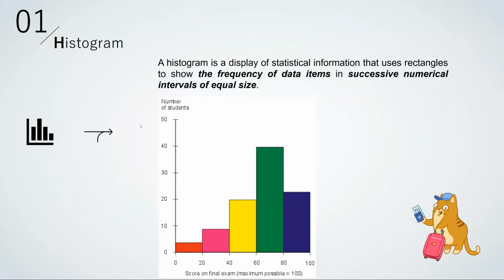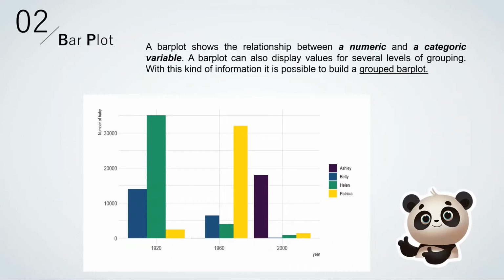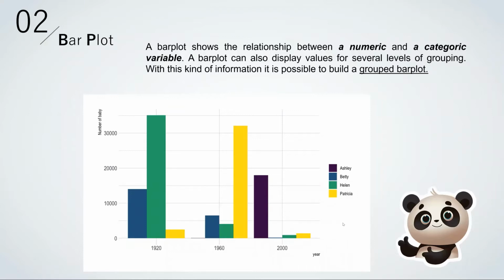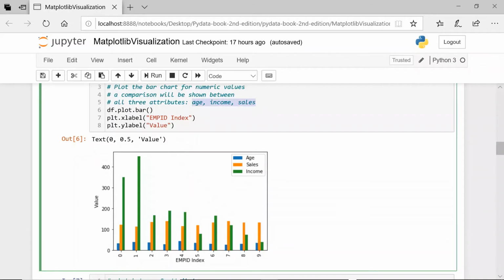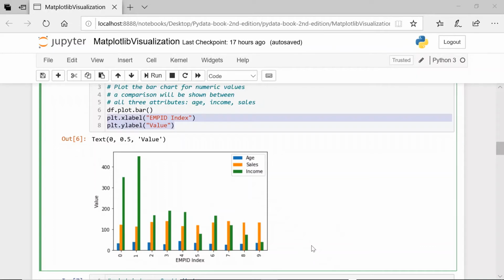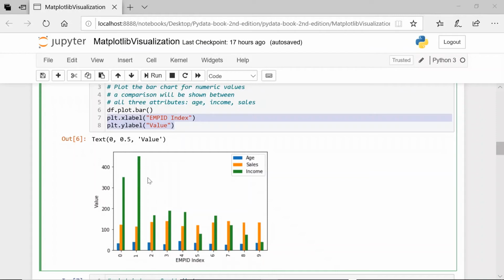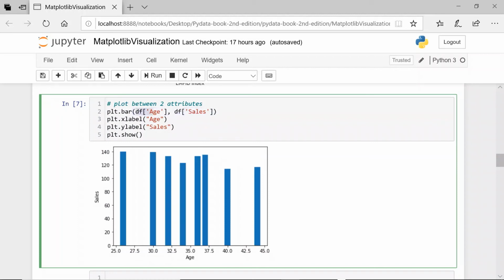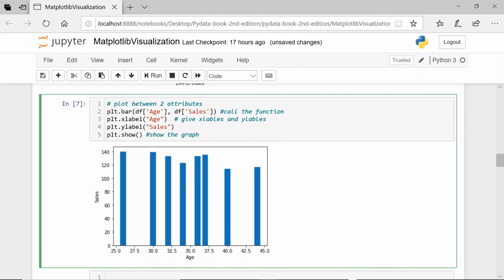Visualization Matplotlib III